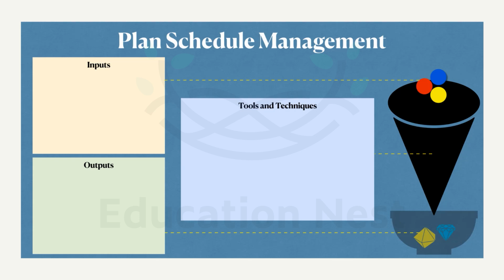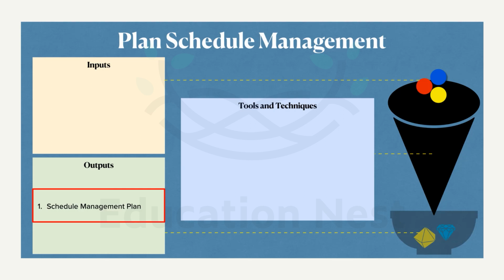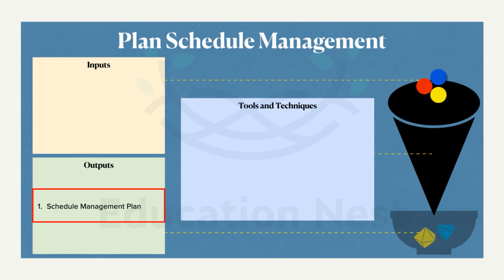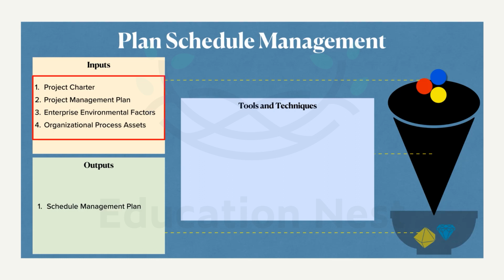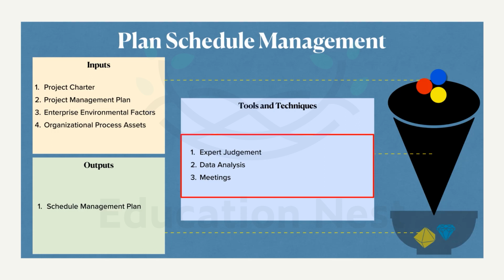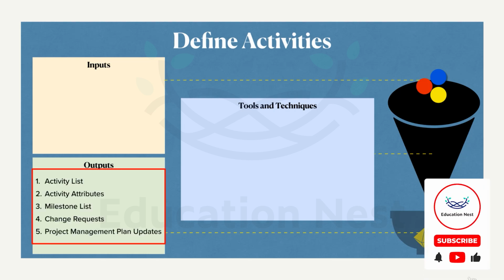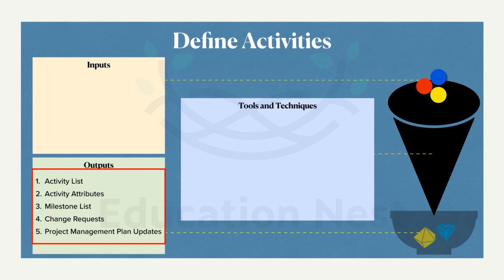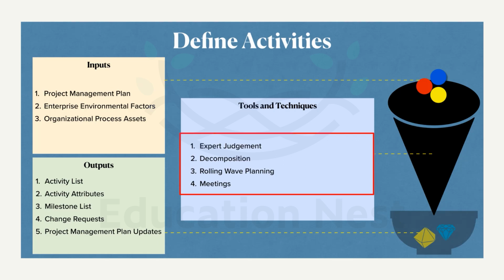Tools and Techniques in PMP: Enhancing Project Management Efficiency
Welcome to our PMP exam preparation series, where we delve into the essential topic of "Tools and Techniques" in project management. In this video, we explore a variety of tools and techniques that enhance project management efficiency and effectiveness.

Project management involves the application of numerous tools and techniques to successfully plan, execute, and control projects. In this comprehensive guide, we cover the most widely used tools and techniques in project management.

Join us as we discuss project management software, network diagrams, risk assessment matrices, and communication tools. Learn how to leverage these tools to streamline project processes, facilitate collaboration, and mitigate project risks.

Timestamps:
0:00 - Introduction to Tools and Techniques in PMP
1:20 - Enhancing Project Management Efficiency
3:45 - Utilizing Project Management Software for Seamless Planning
6:12 - Network Diagrams for Visualizing Project Activities
8:50 - Risk Assessment Matrices for Mitigating Project Risks
9:00 - Conclusion and Next Steps

Don't miss this opportunity to excel in Tools and Techniques in PMP, empowering you to optimize project management processes and deliver successful projects.